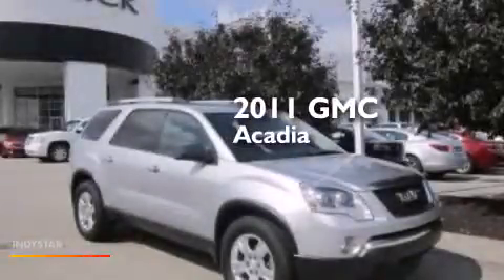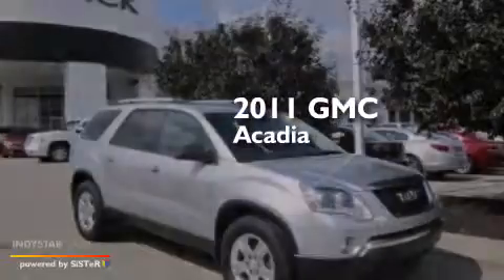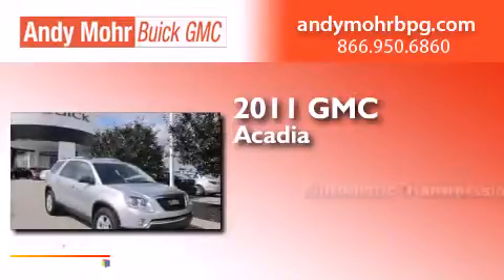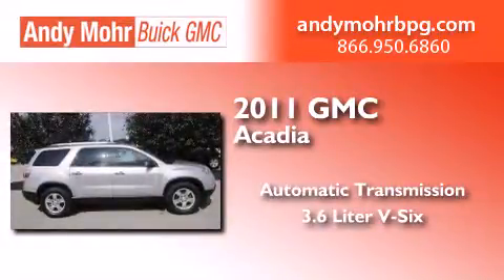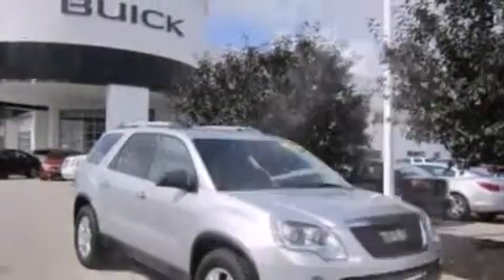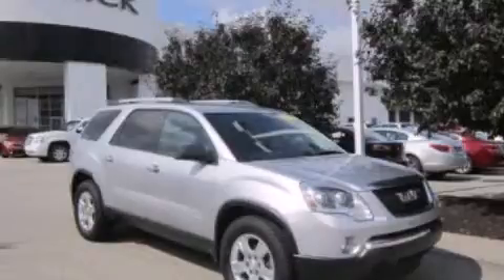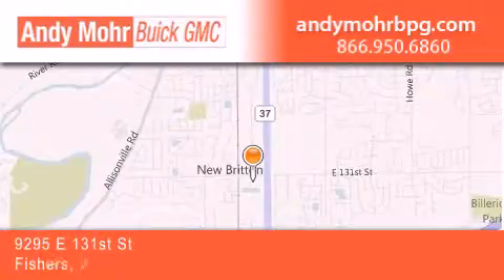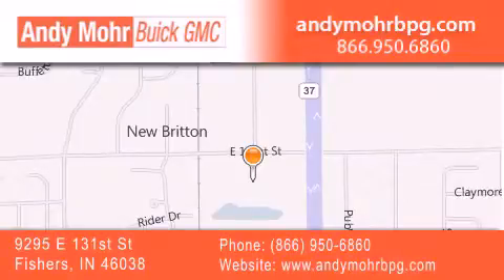2011 GMC Acadia Indianapolis IN 46038 G41031A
We've been honored to serve the Fishers IN area , we promise that your experience at our dealership will exceed your expectations ! Year : 2011 Make : GMC Model : Acadia Engine : 3.6L V6 24V GDI DOHC Trans . : 6-Speed Automatic Exterior : Silver Miles : 73,481 Stock : G41031A Andy Mohr Buick GMC 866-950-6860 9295 E. 131st Street Fishers , IN 46038